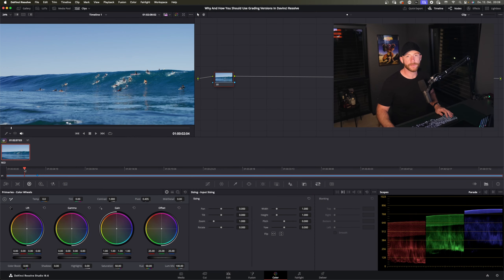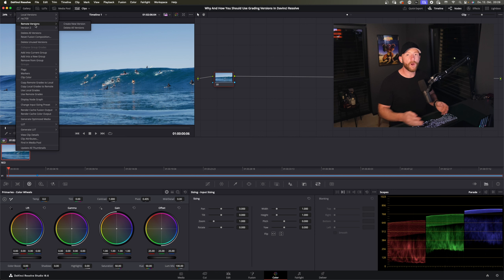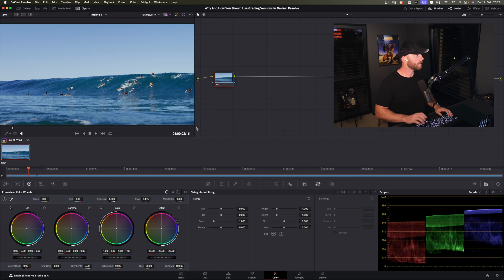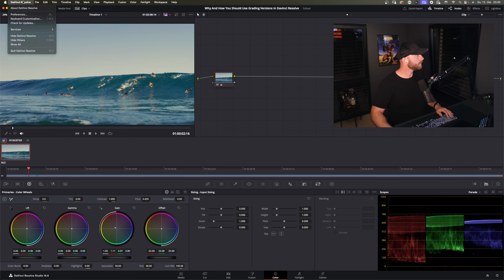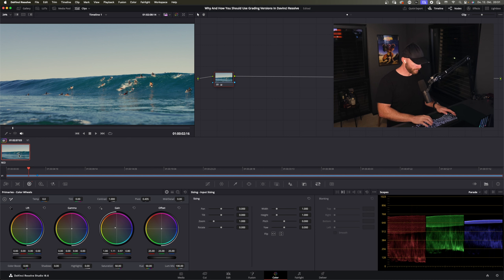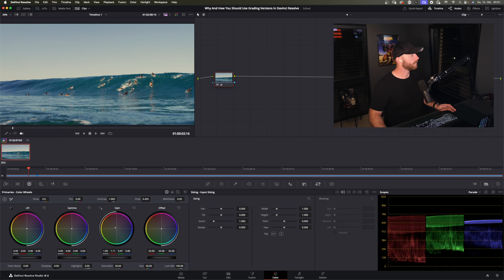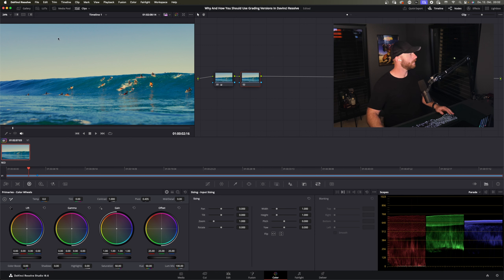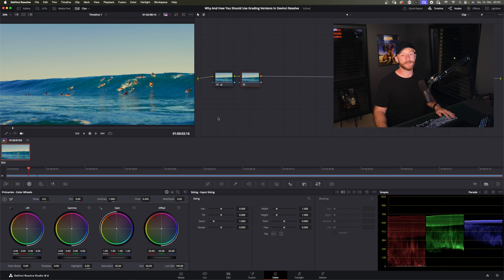Why And How You Should Be Using Grading Versions In Davinci Resolve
Hey guys! In this video I will be talking about why and how you should be using grading versions in Davinci Resolve. It's a small but very useful tool that a lot of people don't know!

My grading setup:

Reference Monitor: Sony PVM-A250
UI Monitor: Benq SW270C
Panel: Black Magic Design Mini Panel
Mouse: Logitech G Pro X Superlight
Keyboard: Logitech MX Keys Wireless
Various: Wacom Intuos Pro M

I try to answer all of your questions and will maybe even do a video on it!